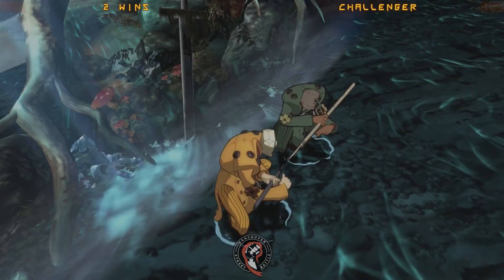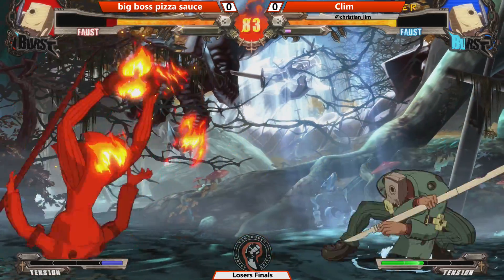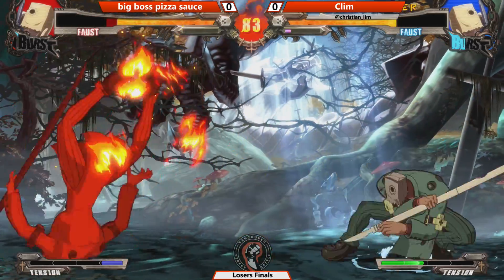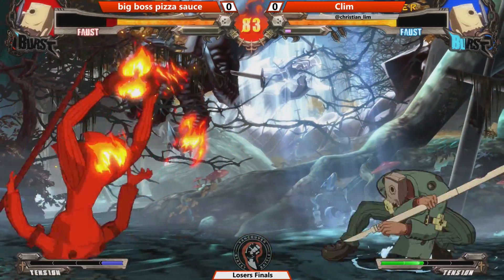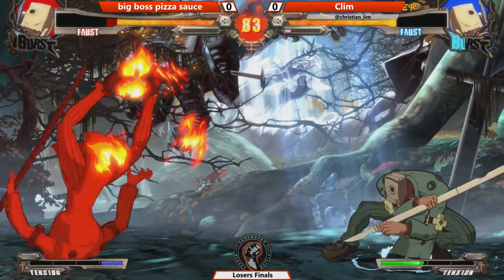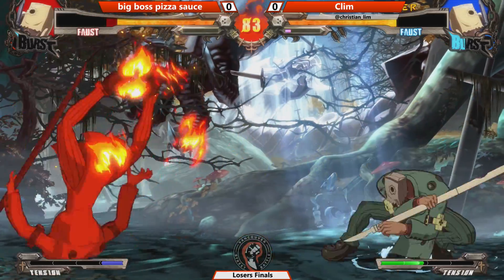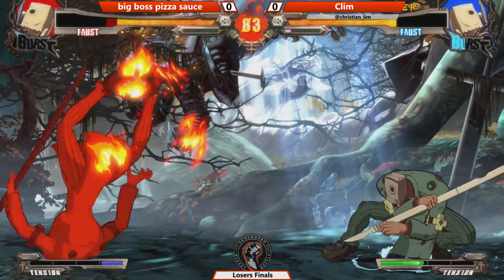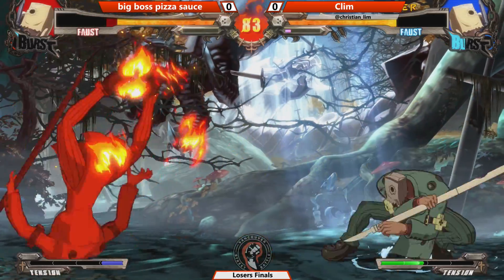Guilty Gear Weekly #31 LF big boss pizza sauce VS Clim